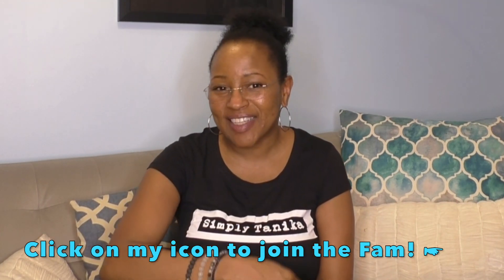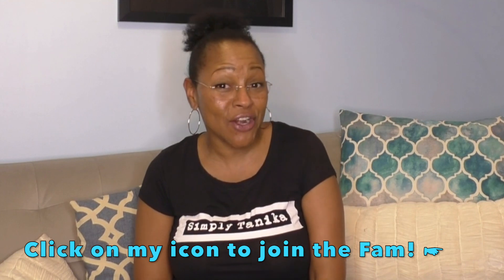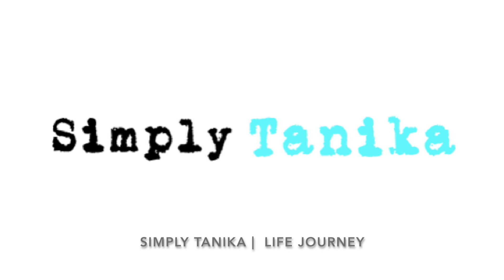Progesterone: Pregnancy Support or Cycle Starter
Progesterone: Pregnancy Support or Cycle Starter.  Progesterone is prescribed during IVF and also during early pregnancy to support the pregnancy until the placenta takes over supporting the baby.  It is also prescribed to help women have a period, right?  It makes sense that I got this question...If I'm pregnant and I take it, will it cause a miscarriage since it can start my cycle?

Did you find this video from search? Let's get those babies, ladies!

IVF#3

★ FOLLOW on INSTAGRAM!

Baby dust to you all!!

Simply,
Tanika

Mailing Address:
Tanika McKelvy